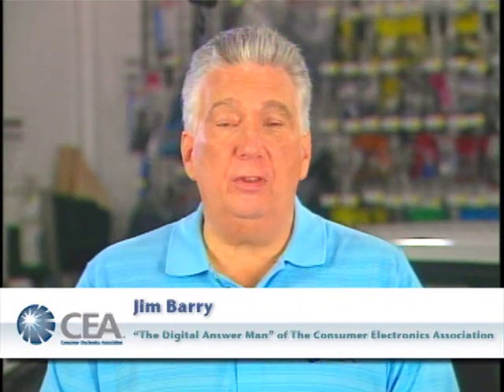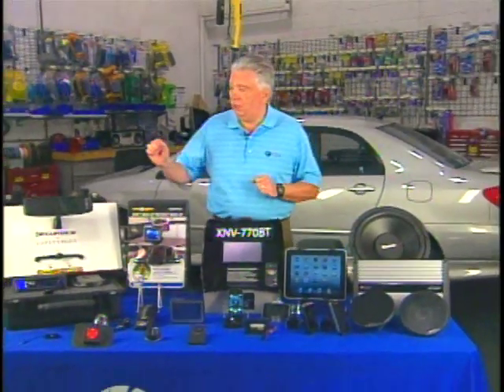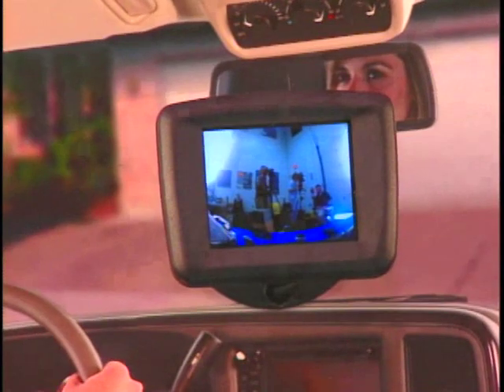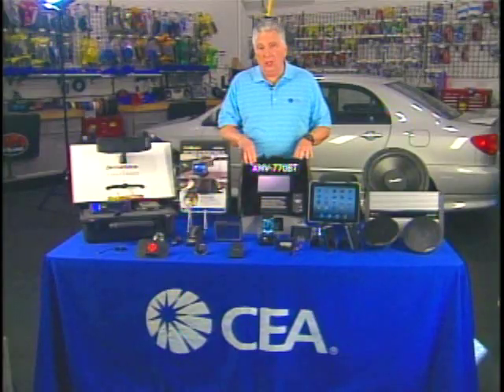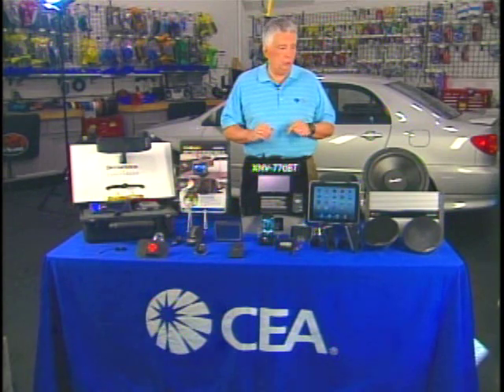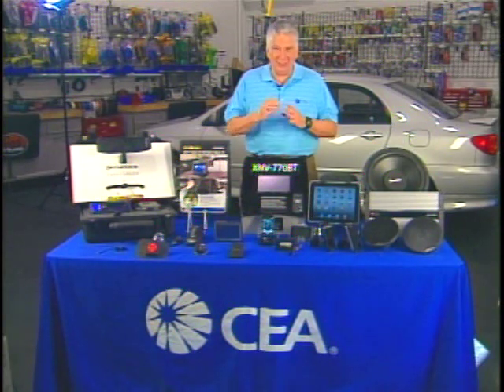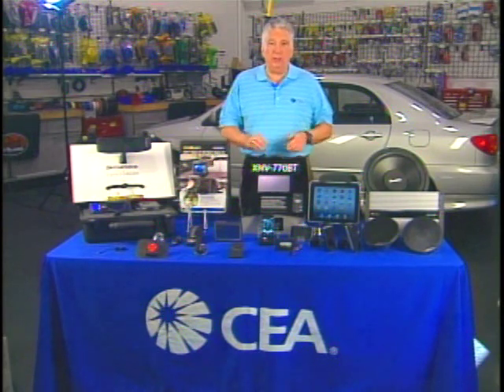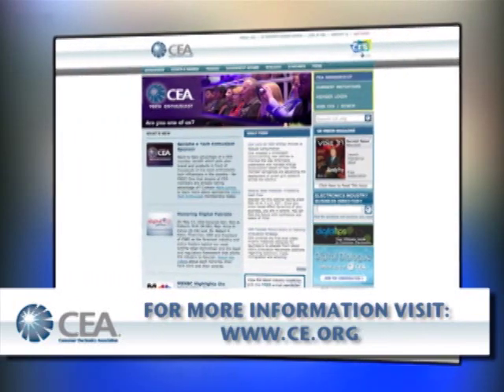Jim Barry Shares Latest Tech Gadgets For Your Car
Jim Barry of CEA is a technology expert.  Here he talks shop regarding the latest technology for your vehicle from safety to keeping the kids entertained on the road, and showcases innovative and cool new gadgets for the road.  Video by CEA.